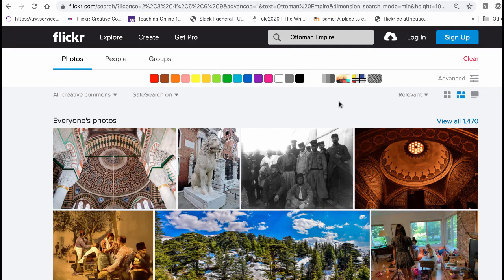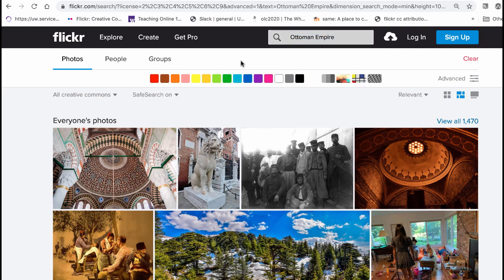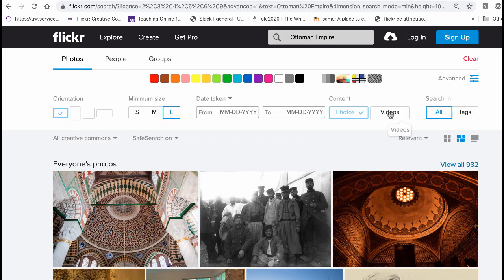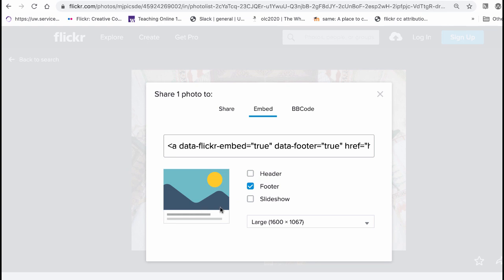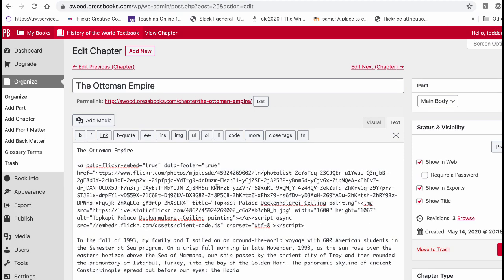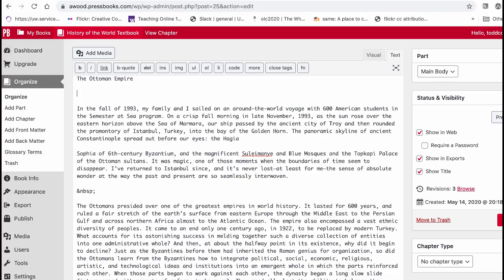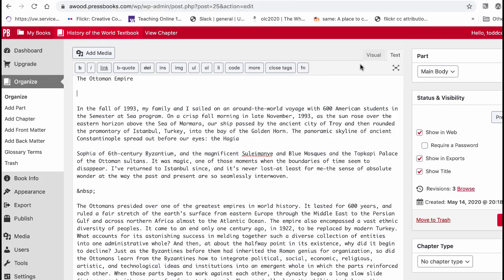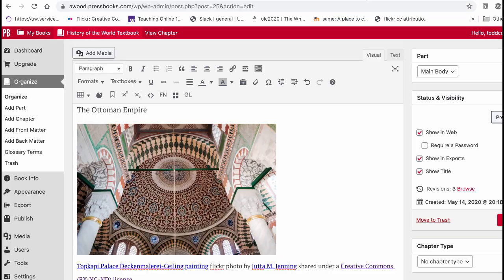Using Flickr and Pressbooks